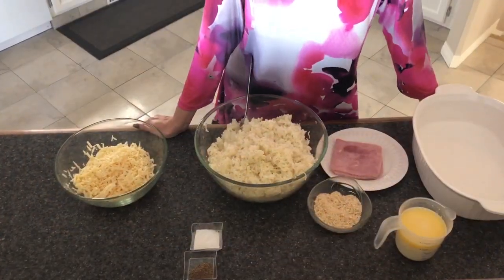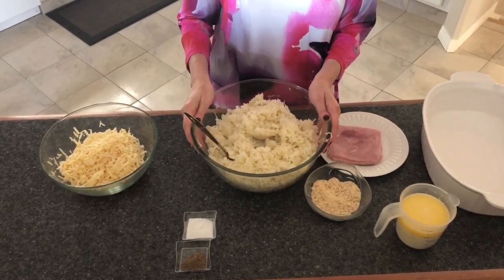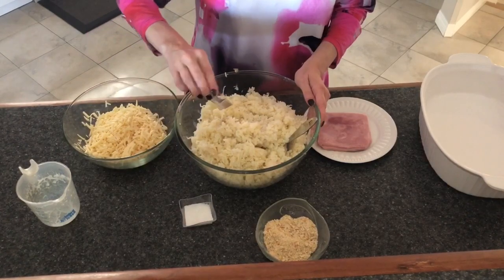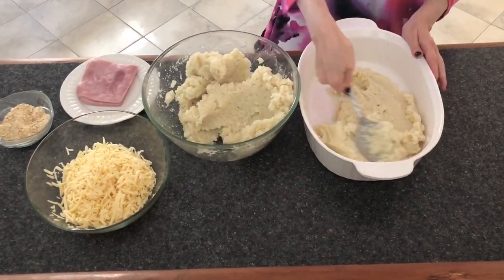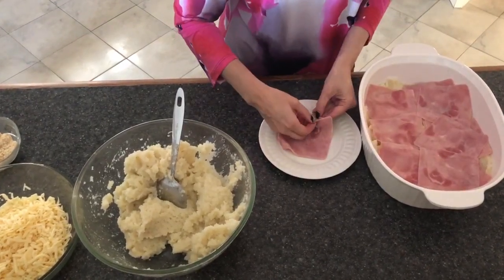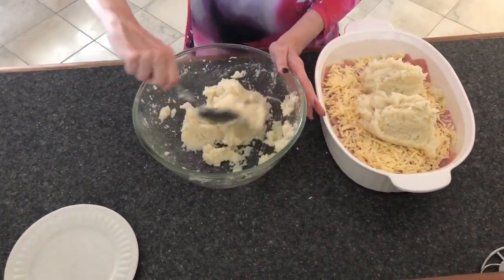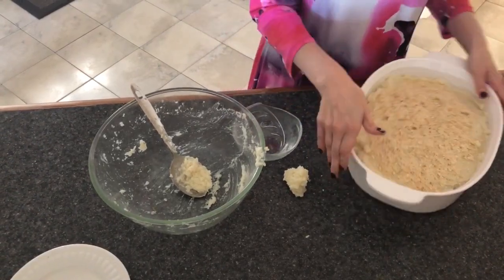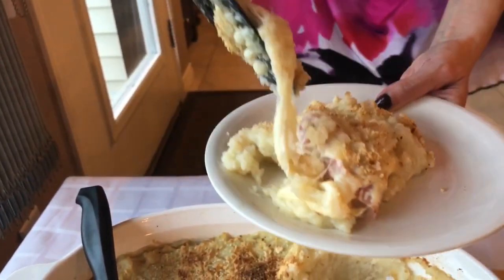How to Make HAM & CHEESE POTATO CASSEROLE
You will love our easy and super delicious Baked Mashed Potato Casserole recipe and best of all, it has a yummy surprise in the middle.

Recipe:
3lbs russet potatoes
1 cup milk
6 tbs melted butter
salt
pepper
150 gr cooked deli ham
2 cups mozzarella cheese
1/4 bread crumbs
2 tbs grated Romano or Parmesan cheese

Boil potatoes until fork tender, peel and mash.  Add mild, butter salt and pepper and mix until well incorporated.  Place half of your mashed potato mixture into a baking dish and spread evenly.  Add your ham and mozzarella cheese and add the remainder of your mashed potato mixture and spread everly.  Top with bread crumbs and parmesan cheese.  Bake until top is golden brown.